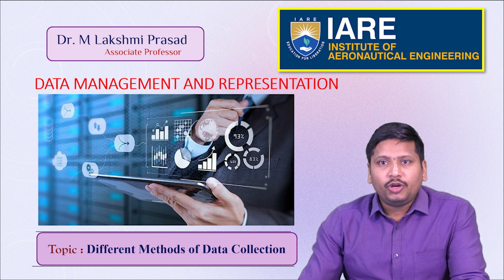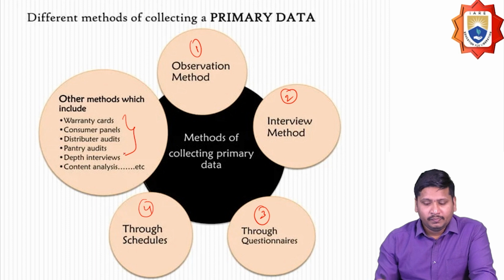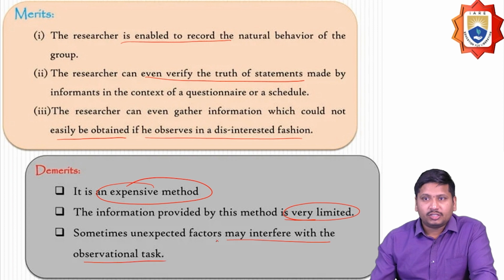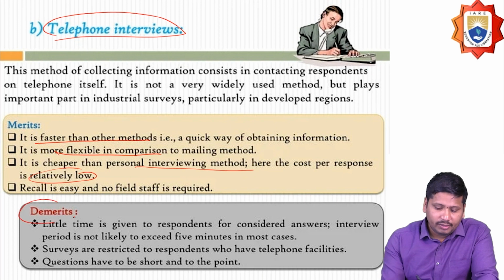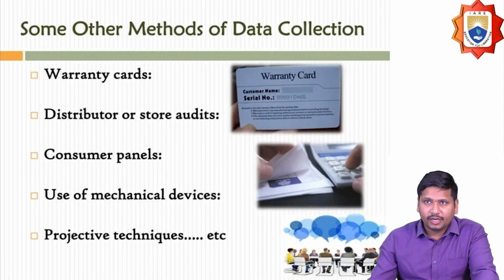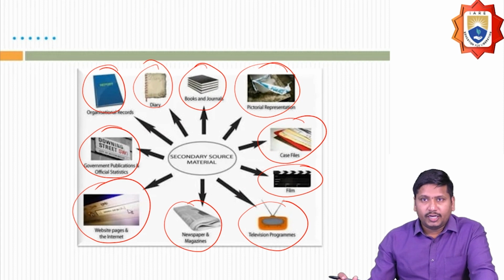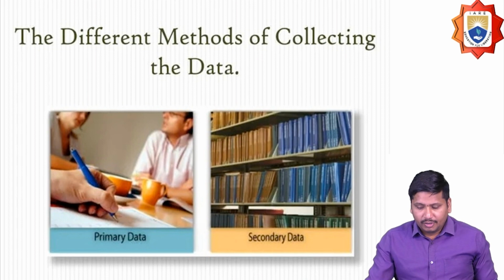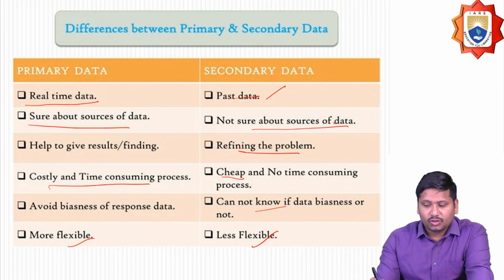Different Methods of Data Collection by Dr. M Lakshmi Prasad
Different Methods of Data Collection by Dr. M Lakshmi Prasad | IARE

Telangana, India.